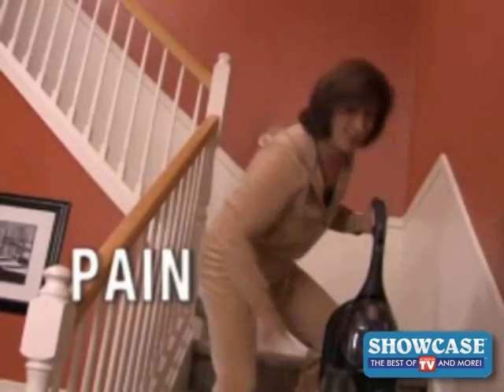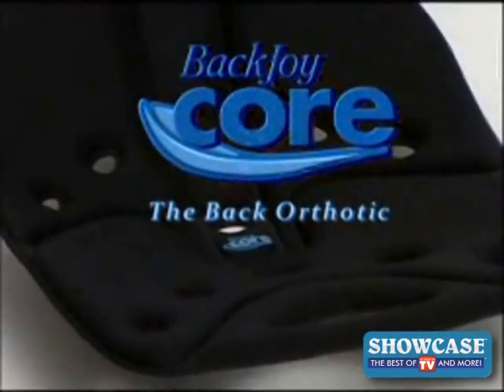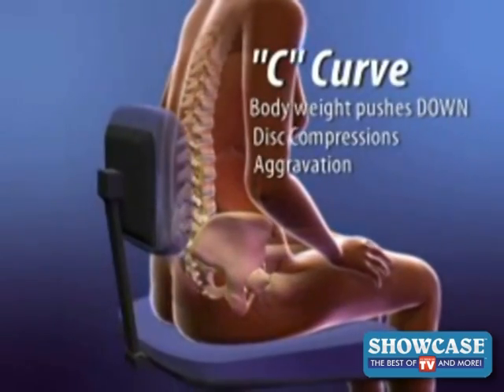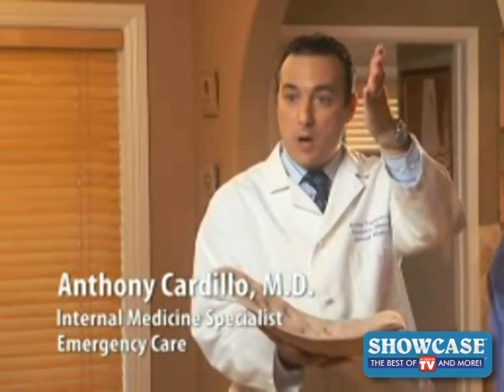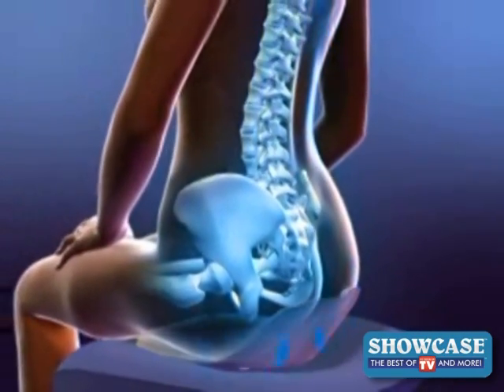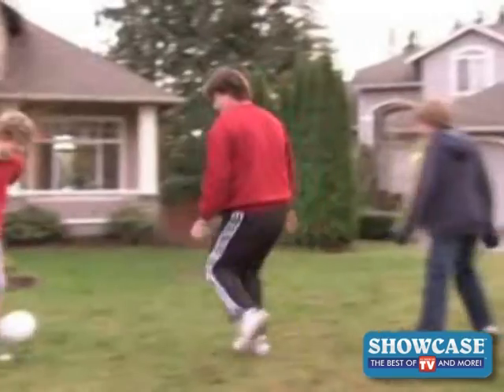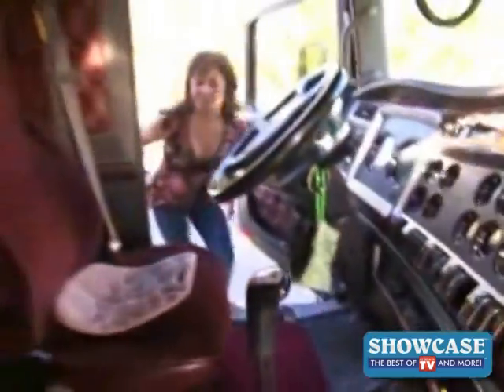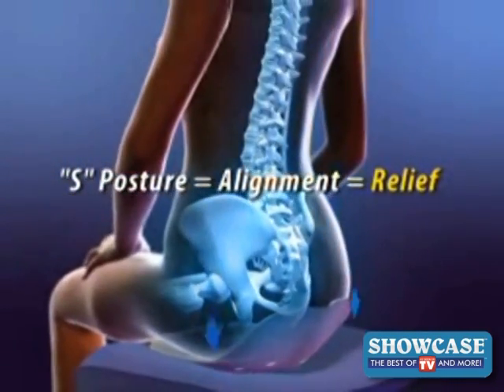BackJoy Core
BackJoy is definitely not just a simple cushion. There is a great deal of science and engineering that has gone into its revolutionary design. It was built to be simple to use -- but that's where the simplicity stops. It is a technological breakthrough that will improve your posture, eliminate your back pain, and change the way you feel after sitting for extended periods of time.